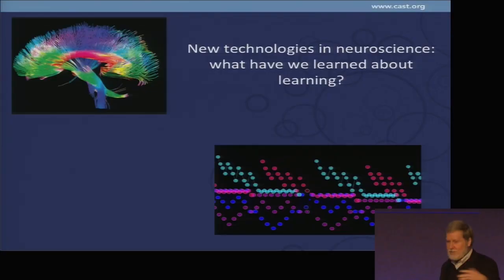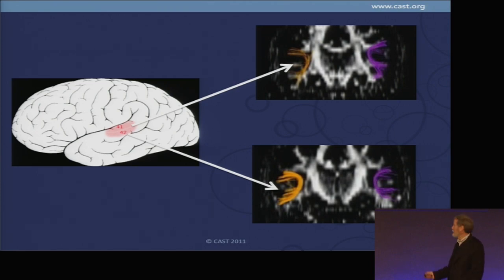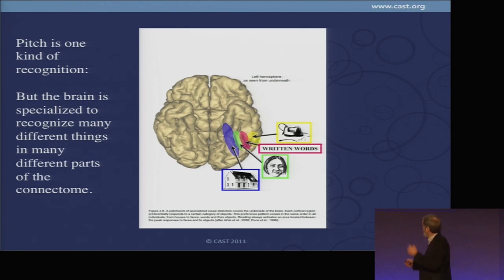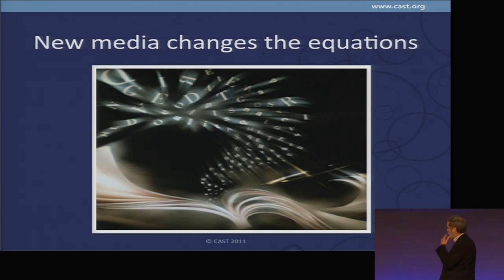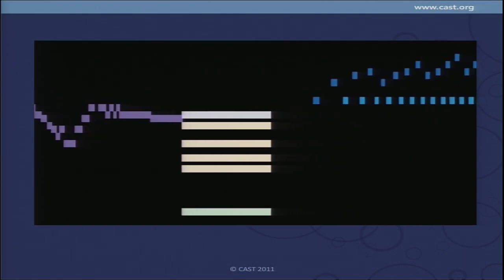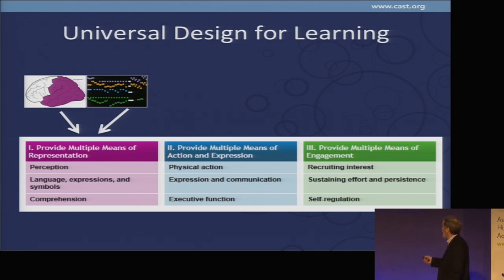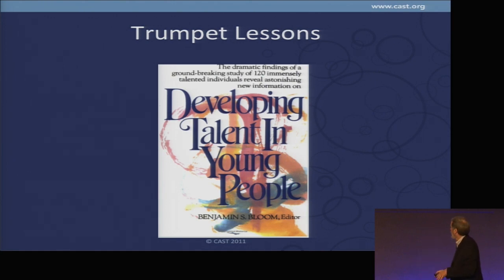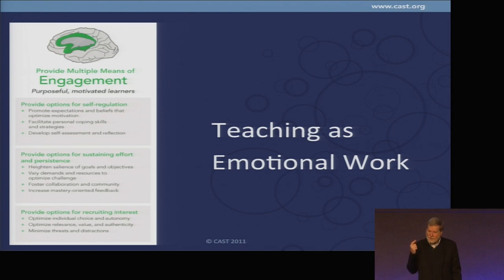Universal to Personal: Teaching with universal design for learning in heart & mind - Dr. David Rose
Presentation delivered at the UDL: A License to Learn conference run by AHEAD in Dublin Castle, Ireland on March 19th & 20th 2015.
Many things are easier in theory than in practice.  Teaching about the theory and practice of UDL is much easier than teaching within the principles and practices of UDL.  In this presentation I will present my own personal journey from theory to practice, exposing some of the things that have worked and some than haven’t, as I try to adopt and adapt more and more of what I preach for my own students in postsecondary education - Dr. David Rose.